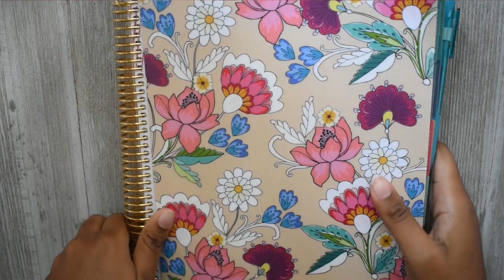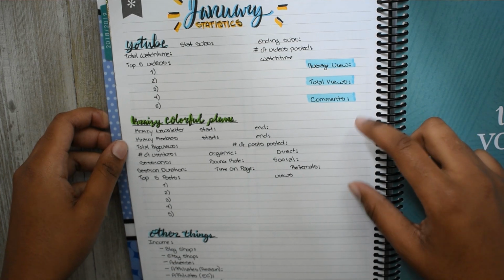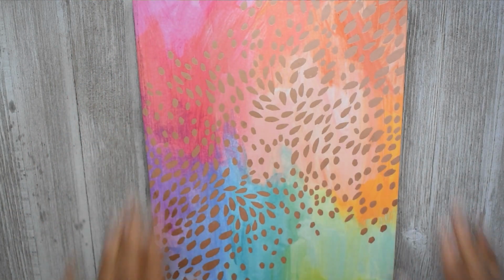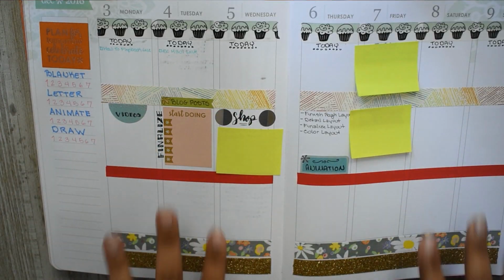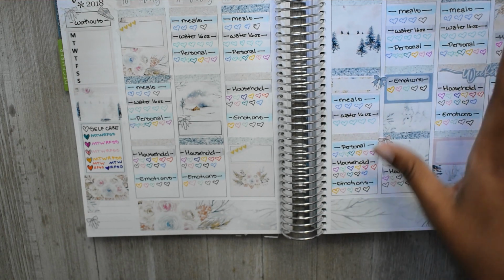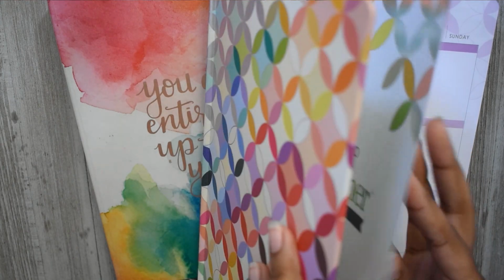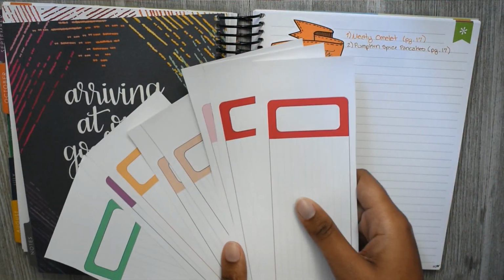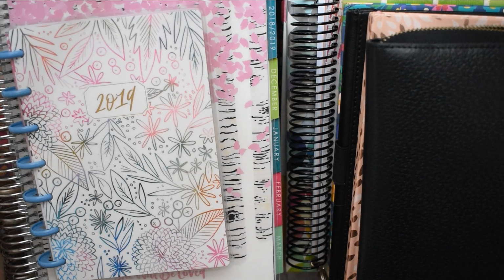2019 Planner Lineup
Hi, this will be my lineup for 2019. Hope you all enjoy.

Pinterest: Chaotic Canvas and Company

For first time buyers, you can receive $10 off your order and I will also receive $10 as well.

**Using my affiliate links will NOT cost you anything extra, but your support in using them will help support my channel, so if you decide to use them, thank you very much! 😊**

Adobe Products (Photoshop and Illustrator)